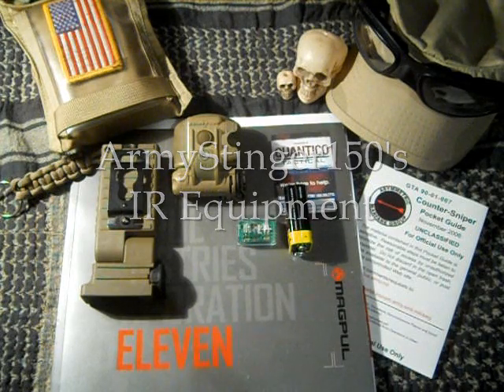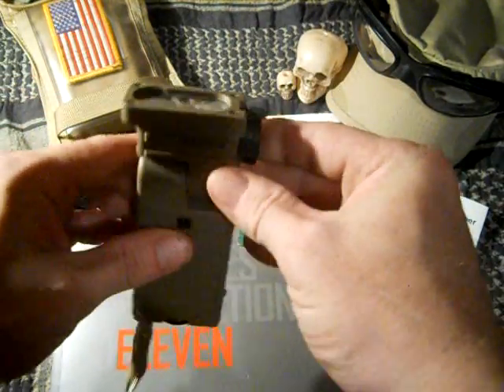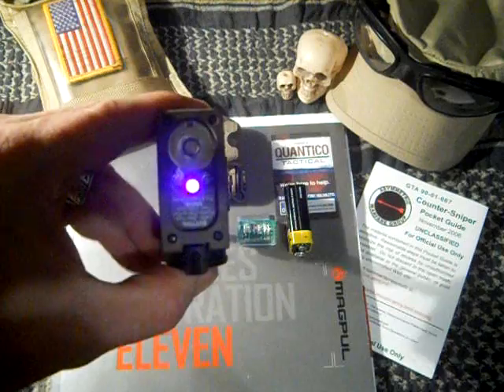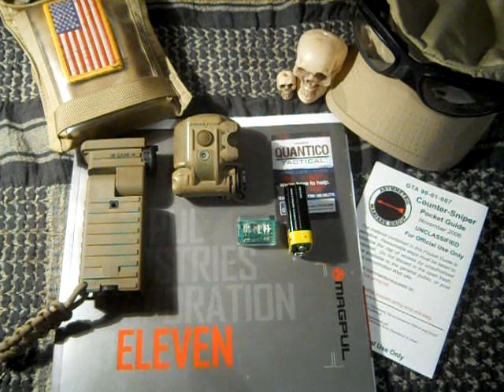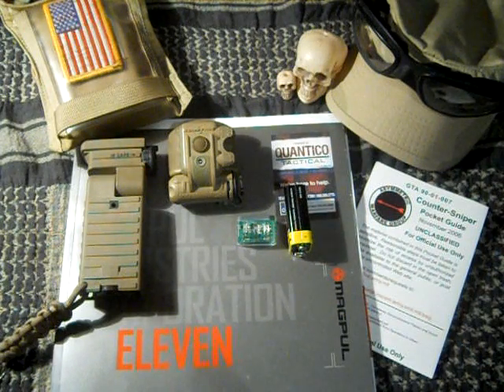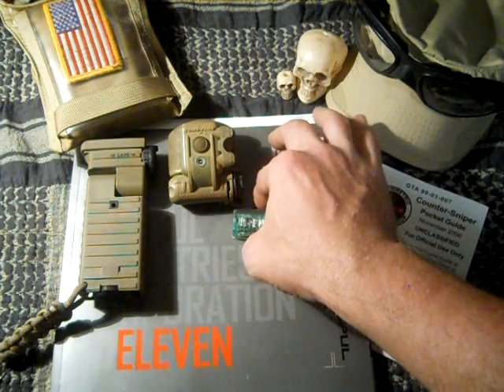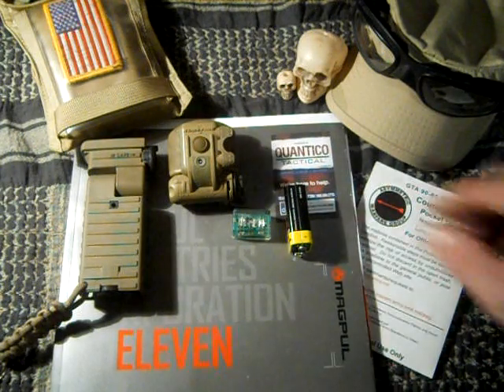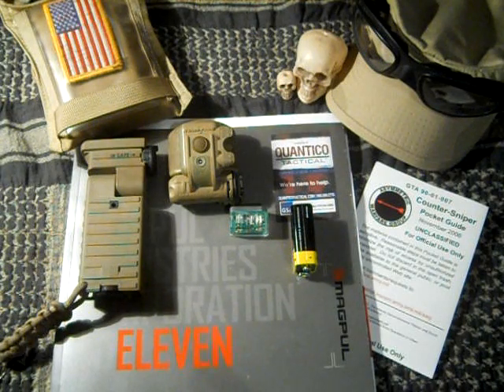IR Equipment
This is a short vid showing some of my IR capable equipment. These can aid you in the event you get lost or hurt and cannot otherwise signal for help. Most if not all "Search & Rescue" units around the country have FLIR, IR, and nightvision equiped gear. So as a last ditch effort if you cannot signal in any other way, this stuff could help you get the attention of any rescue teams looking for you.